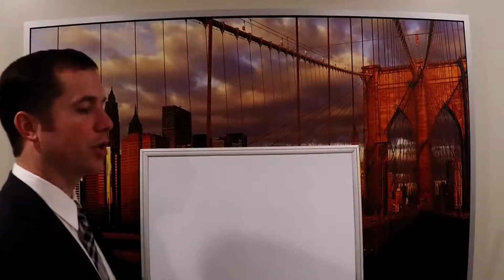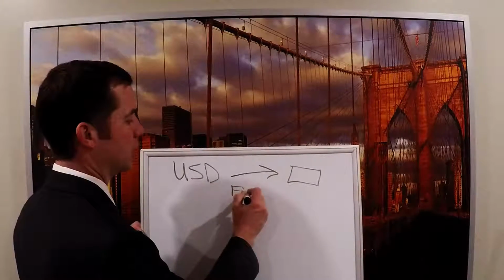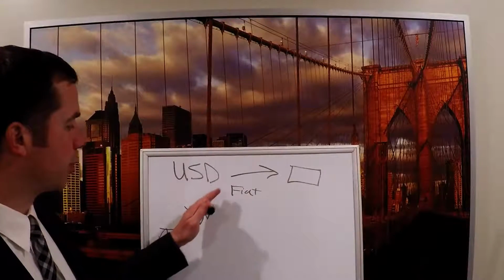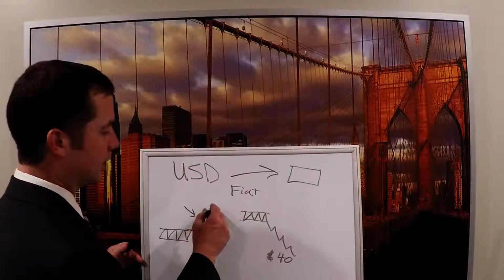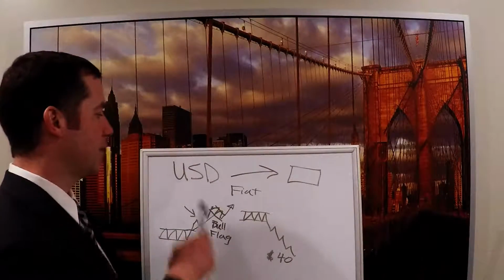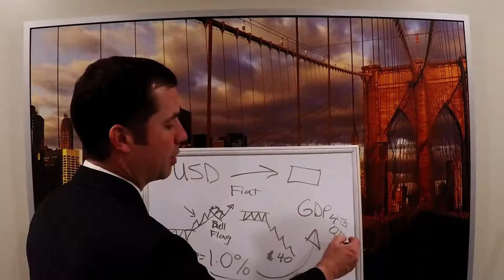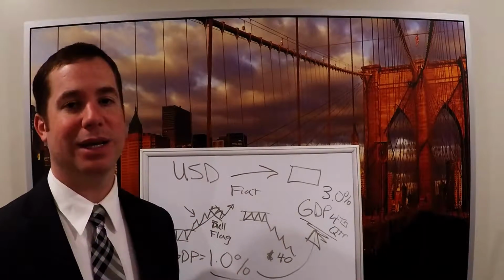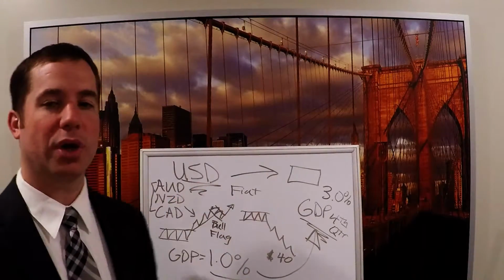click to get free trades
Going long U.S. Dollar pairs in the fx markets, this is the next big trade!